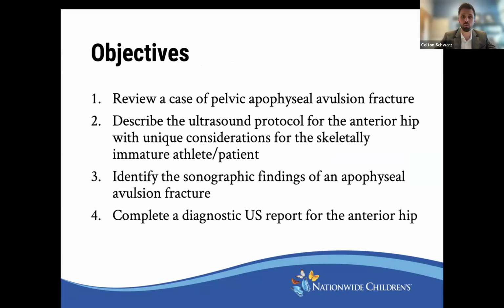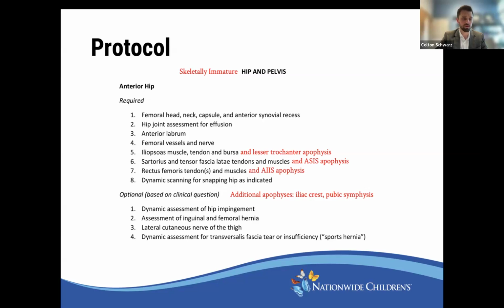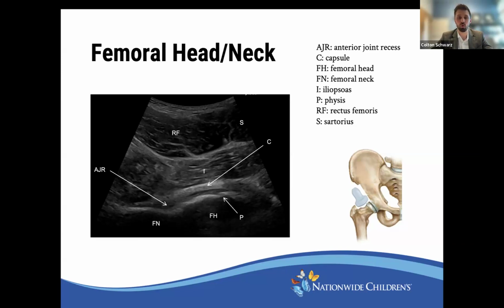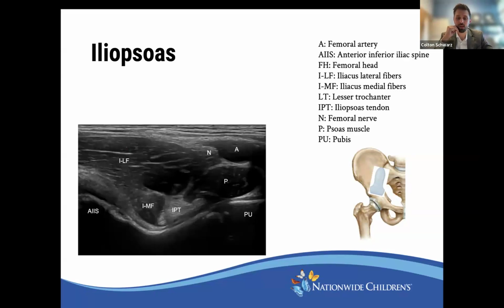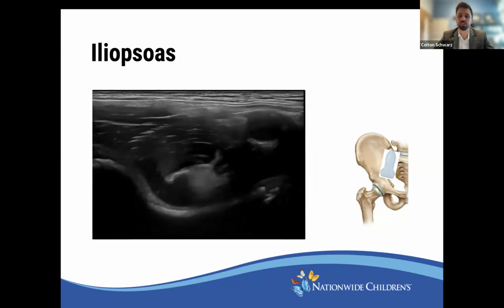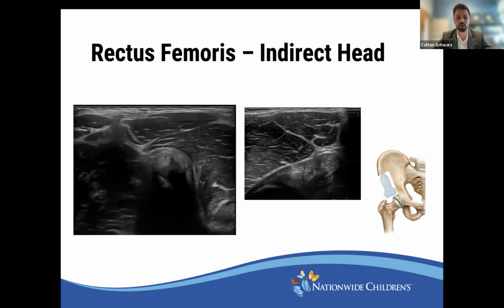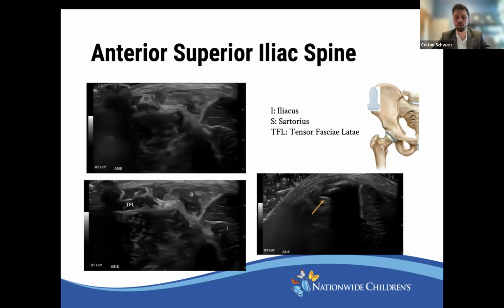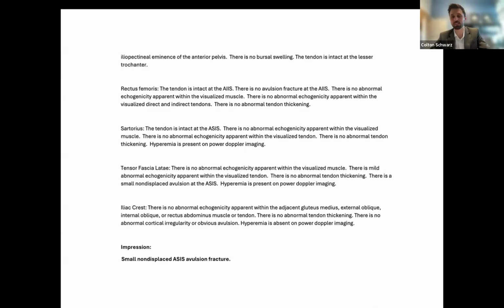Pelvic Apophyseal Avulsion Fracture with Dr. Colton Schwarz | Sports US Case Presentation Series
Dr. Colton Schwarz gives an AMSSM Sports Ultrasound Case Presentation about a Pelvic Apophyseal Avulsion Fracture.